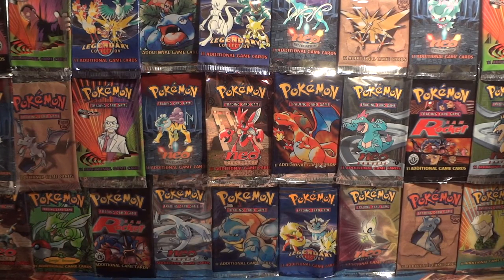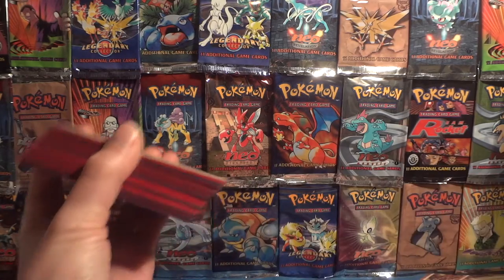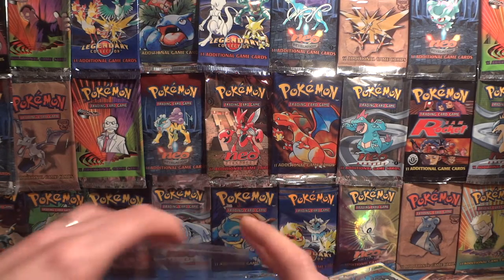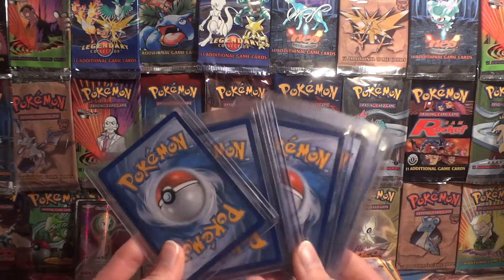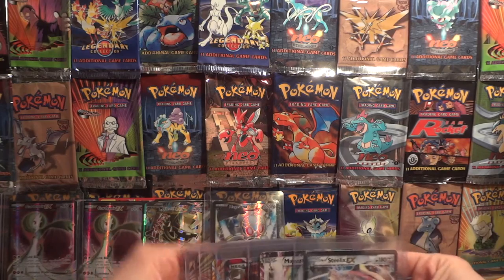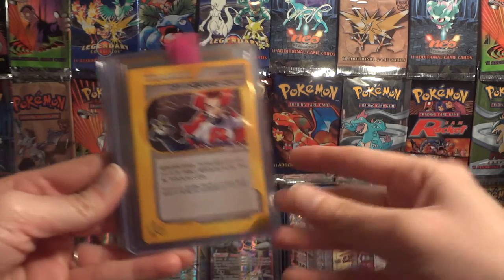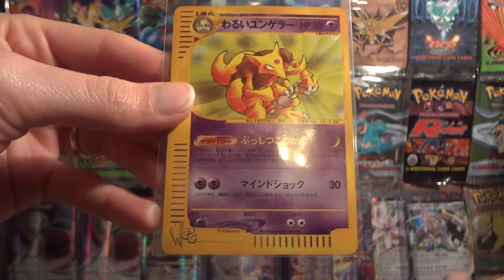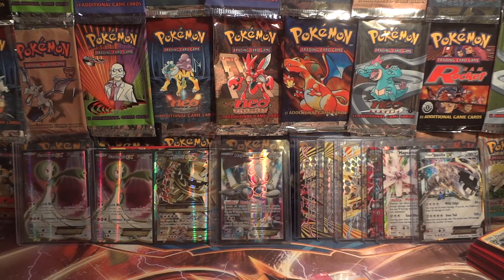Pokemon TCBM - PokeGal Rawr Grrr BigVenusaurNL